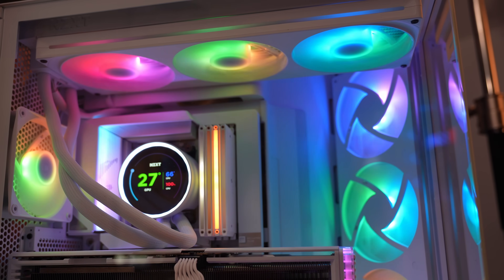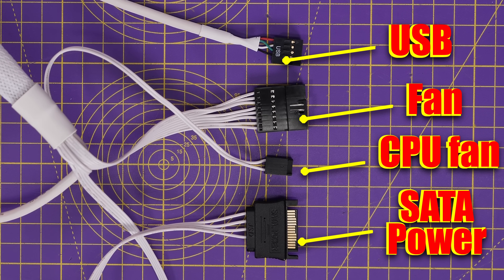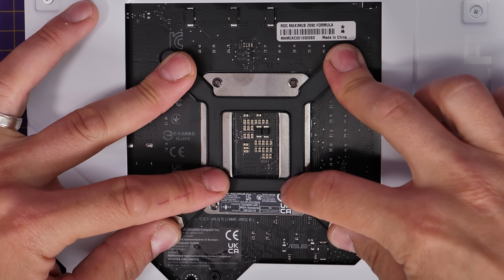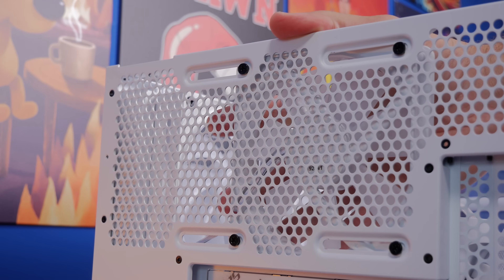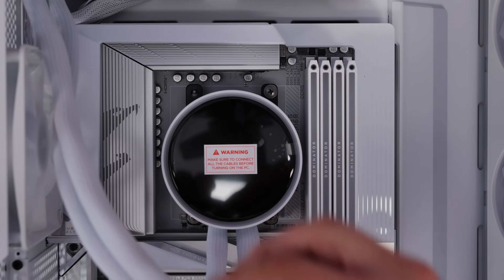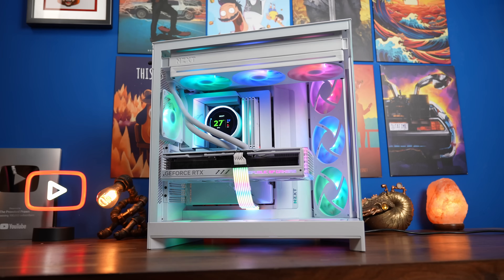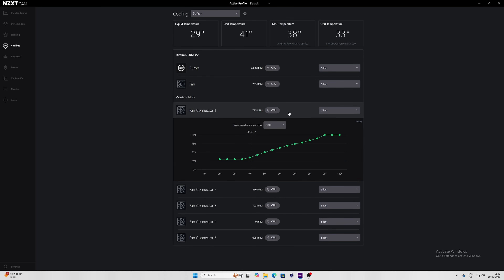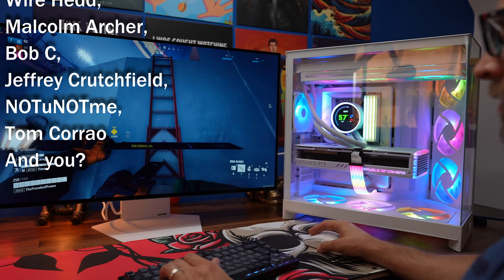NZXT Kraken Elite 420 RGB build guide with push pull setup tips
Prawn here with a setup guide on the NZXT Kraken Elite RGB 420. In this guide I'm showing you how to setup this all in one cooler in the H9 Flow RGB Plus, with additional push pull fans. I'm showing all the wiring logic and how to control it in NZXT Cam.

NZXT H9 Flow RGB+ deals:
Amazon US
Amazon UK
Amazon FR
Amazon IT
Amazon DE
Amazon CA
Amazon AU

NZXT Kraken Elite 420 RGB:
Amazon US
Amazon UK
Amazon FR
Amazon IT
Amazon DE
Amazon CA
Amazon AU

Specs of this build:
Case - NZXT H9 Flow RGB+
Motherboard - GIGABYTE B650E AORUS Stealth ICE Motherboard
CPU - AMD Ryzen 7 9800x3d
AIO - NZXT Kraken Elite 420 RGB

Timestamps:
00:00 Hello
00:39 Box contents
01:28 Fan installation
01:58 Wiring logic
04:18 Intel LGA 1700/1851 Setup
05:53 AMD AM5 setup
06:55 Radiator mounting
08:25 Cable management
08:59 Pump installation
10:30 Cable wiring
11:40 Push pull setup
14:36 NZXT CAM